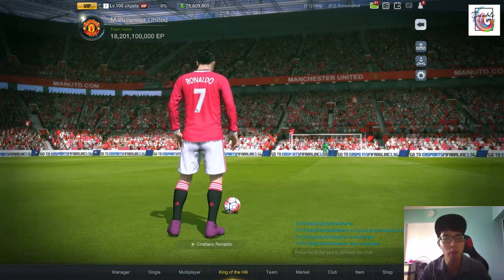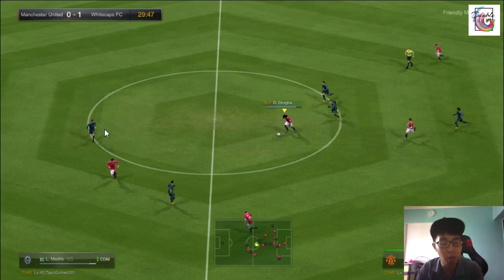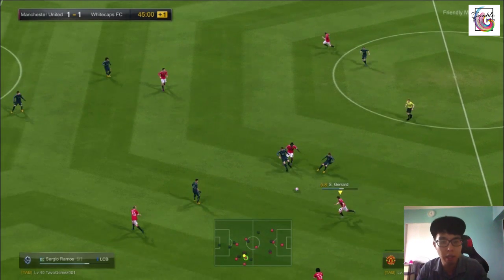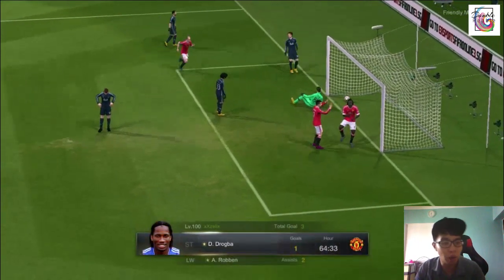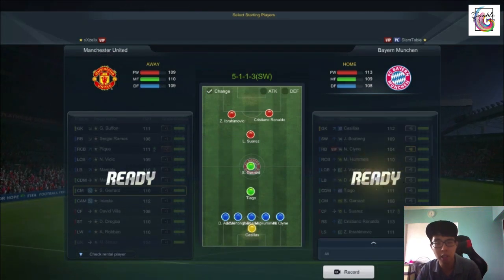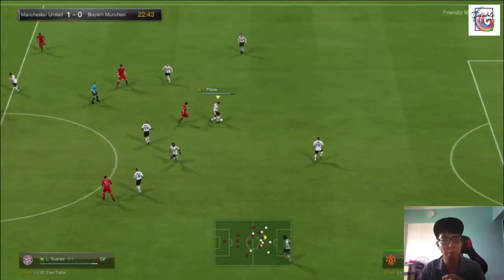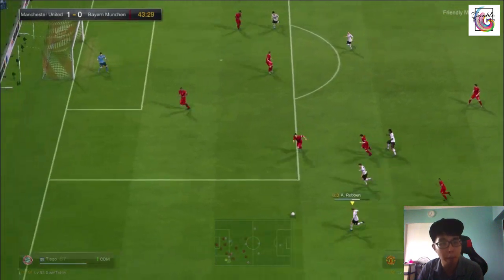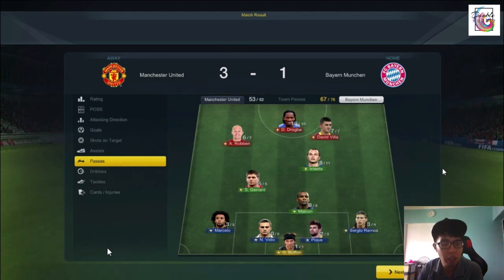FIFA ONLINE 3 - Guide on how to play against a sweeper formation (ENGLISH)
The sweeper formation is one of the most annoying formation in the current incarnation of FO3. Many people are struggling against it. As such, I've created this guide to show you guys my method of playing against sweeper formations.

Game: Fifa Online 3
Video Language: English
Type: Guide